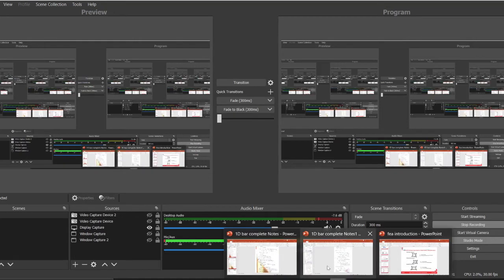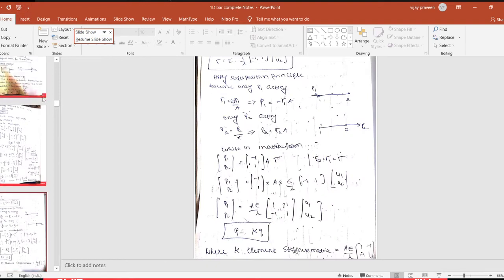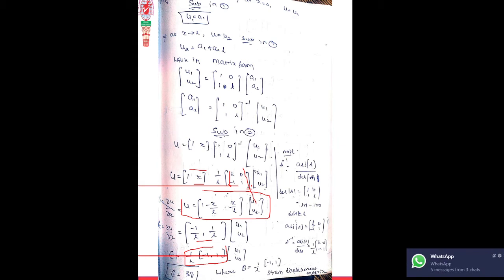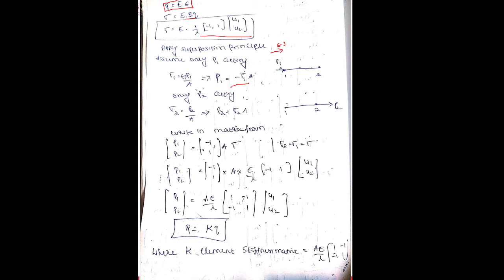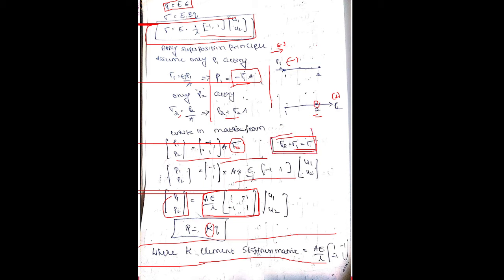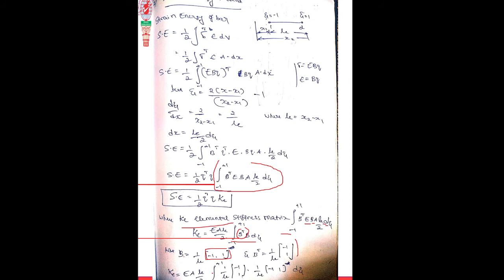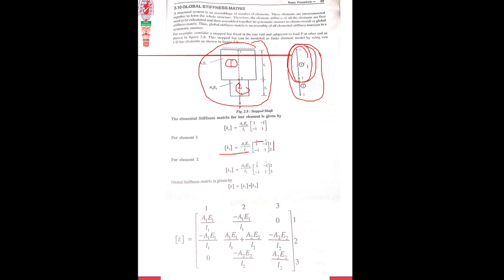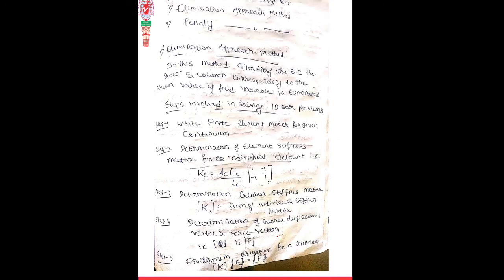FINITE​ ELEMENT METHOD (18ME61)# MODULE -2# LECTURE VIDEO -2